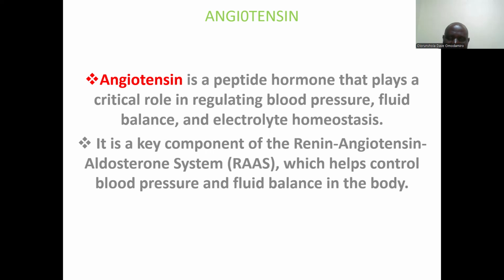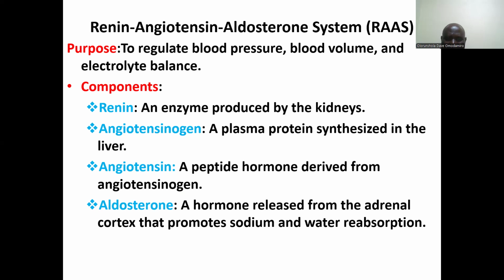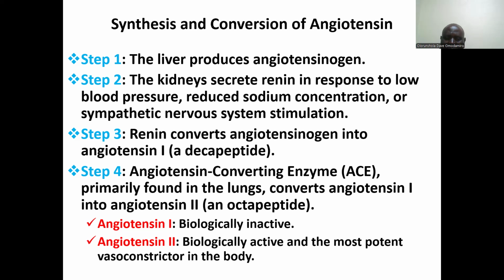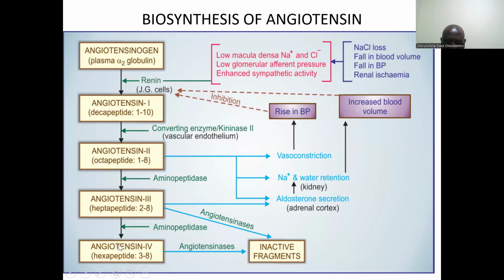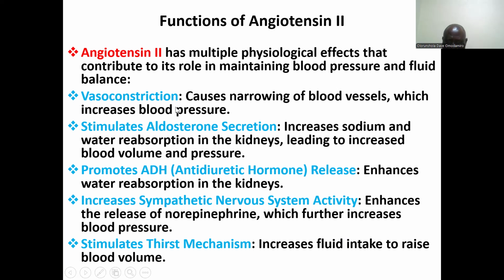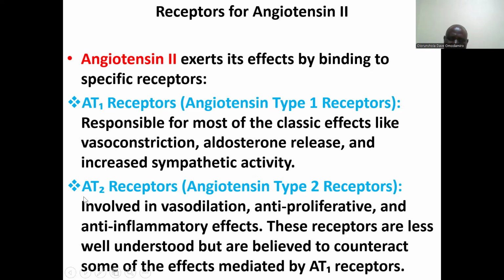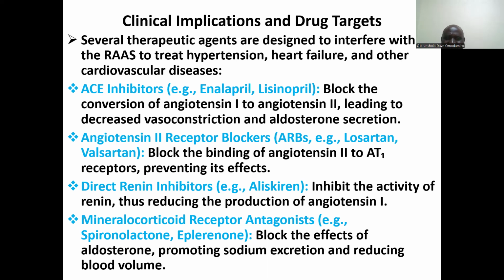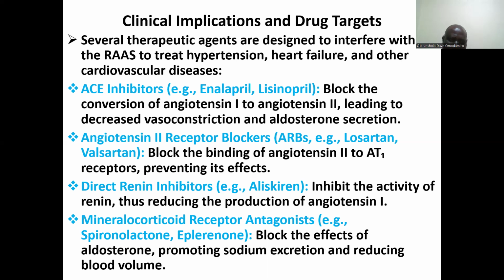ACADEMIC BOARDROOM By Prof. Sola Omodamiro